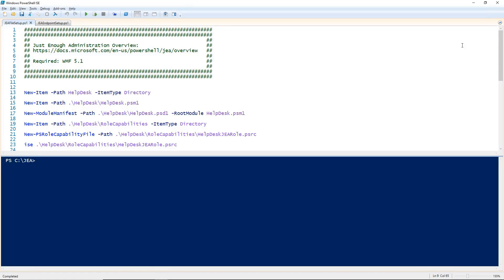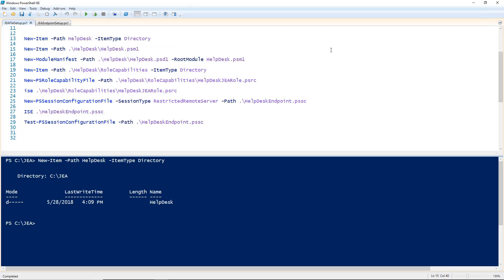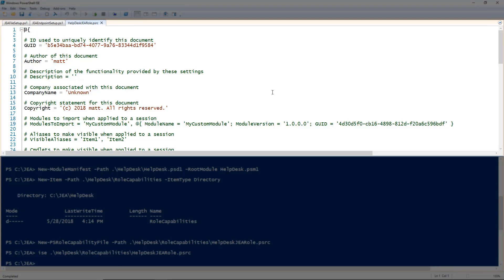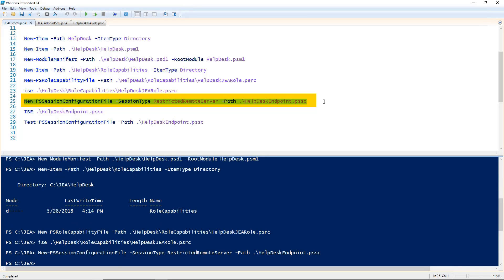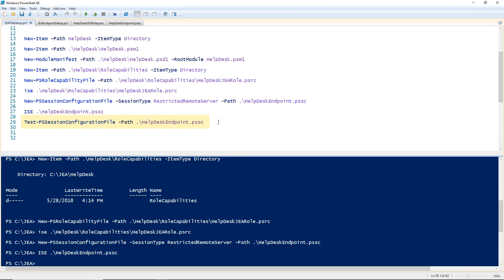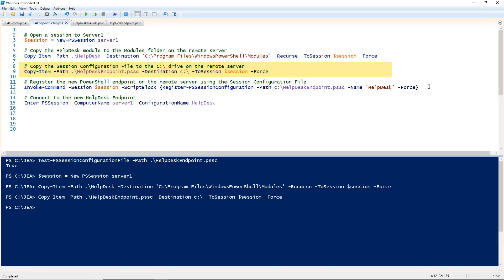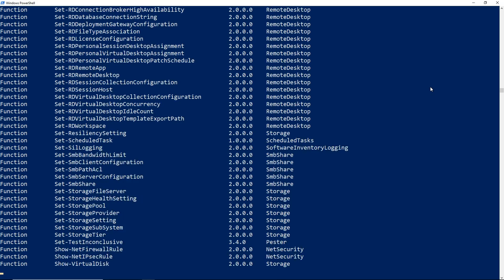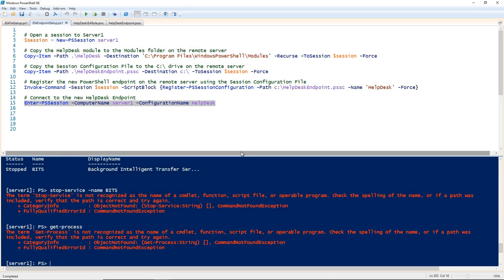How To Setup PowerShell's Just Enough Administration (JEA)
Do you allow users on your domain controller? If so, you're a braver man than I but did you know some people like Matt, actually do? Crazy, right? Not really. Using PowerShell JEA, you're able to lock down PowerShell commands only to certain commands and apply all kinds of restrictions. In this video, Matt walks us through how to get it done.